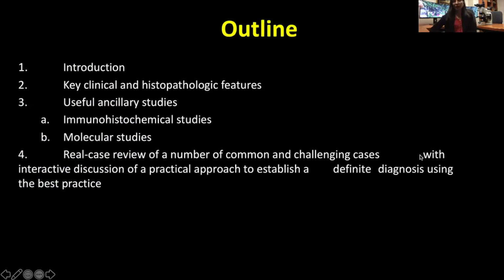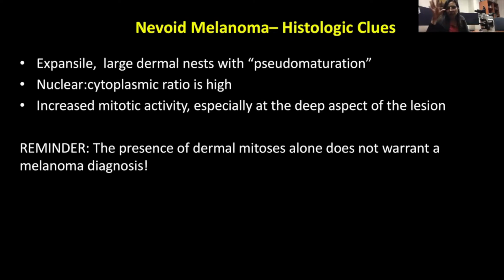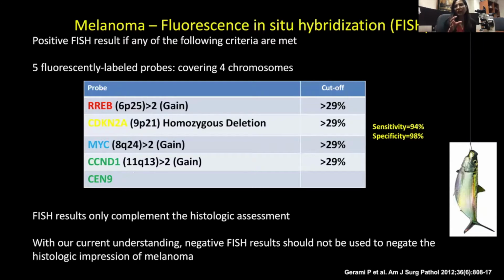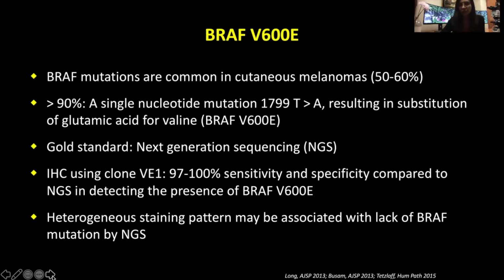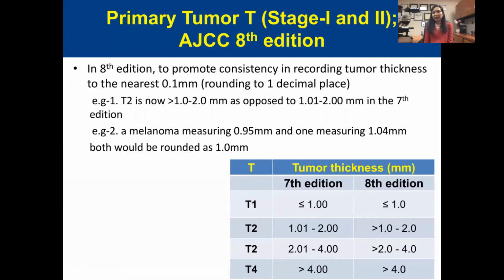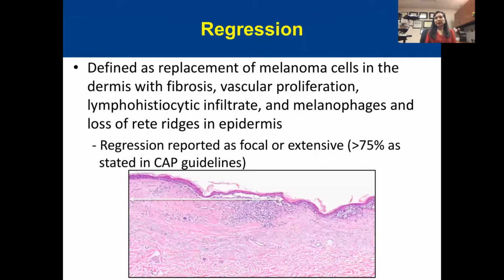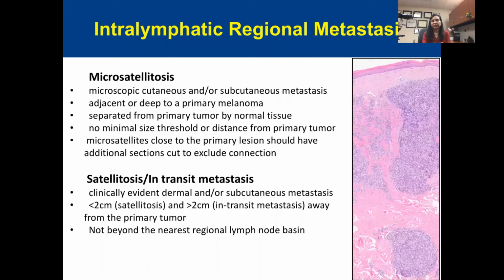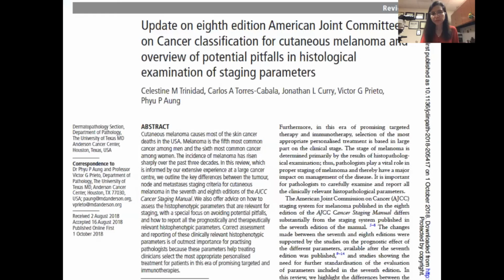Dr Phyu Aung